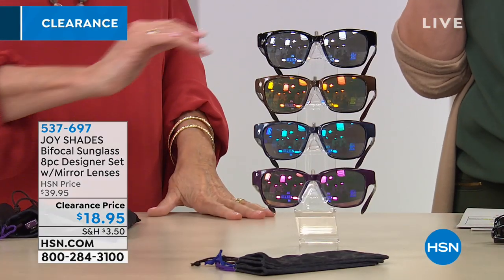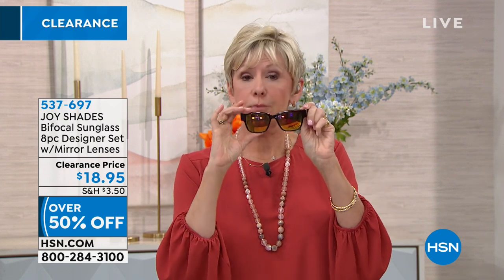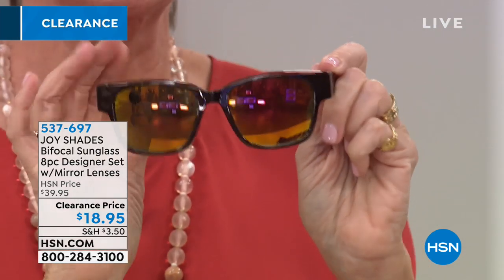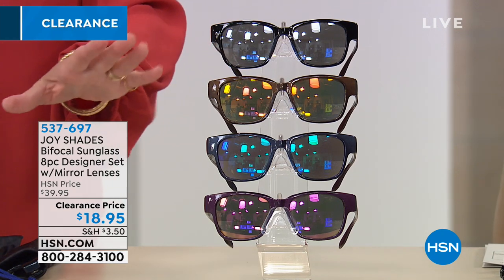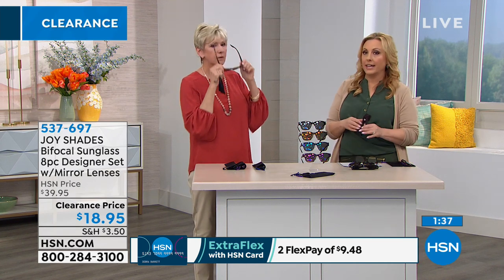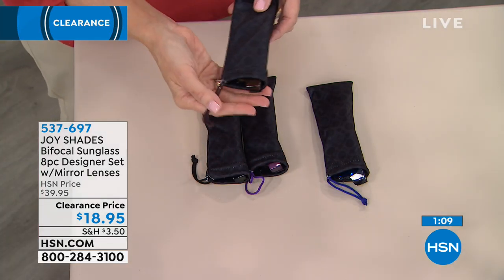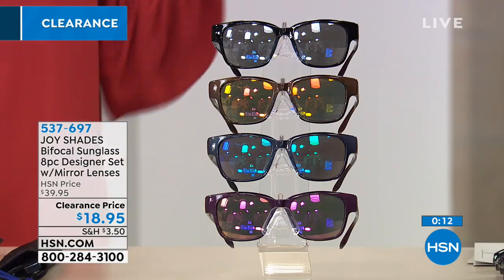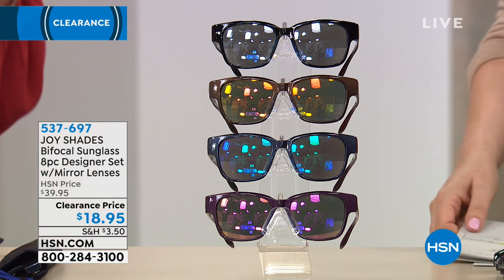JOY SHADES Bifocal Sunglass 8pc Set with Mirror Lenses